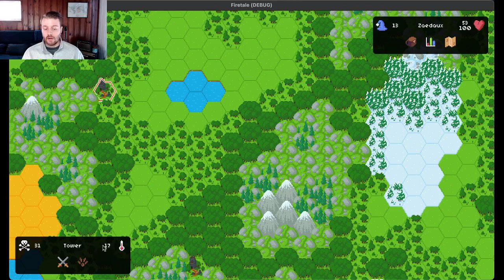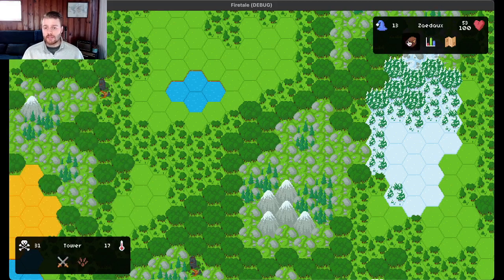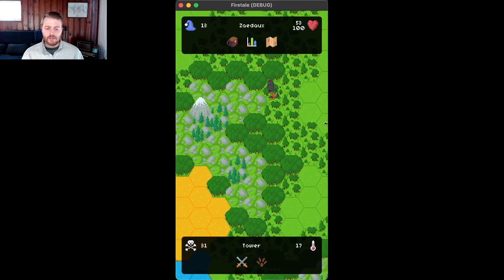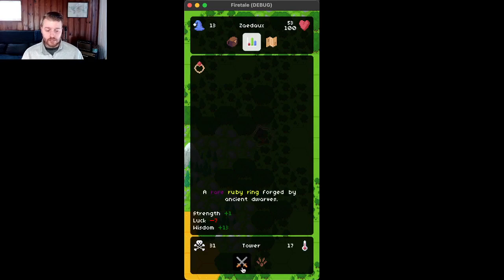Firetale – Devlog – Responsive User Interface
This is a devlog for Firetale – a procedurally-generated role playing adventure that I am working on in Godot Engine. In this episode, we discuss the current state of the game's responsive user interface.